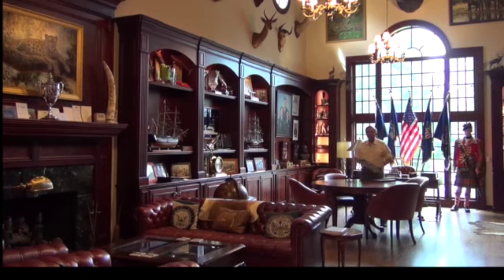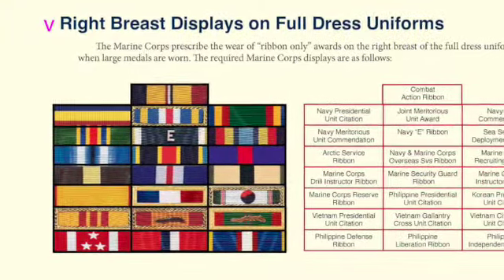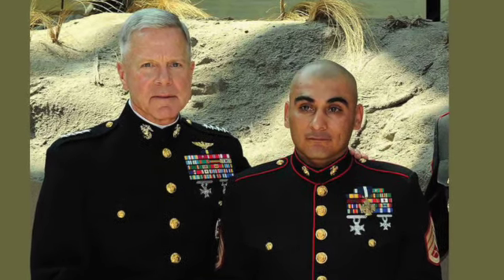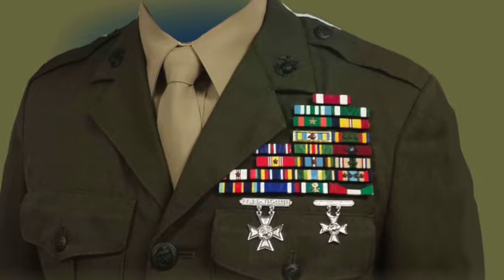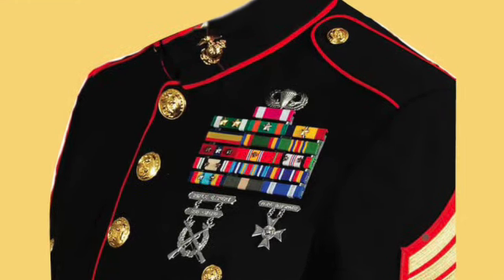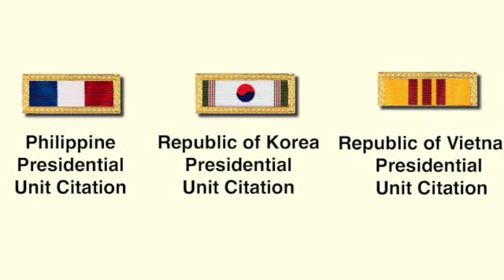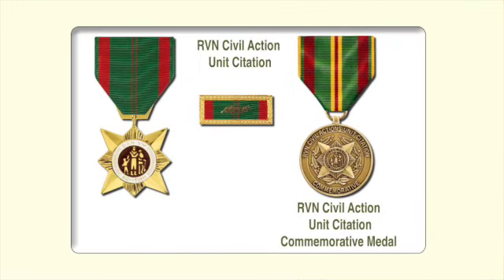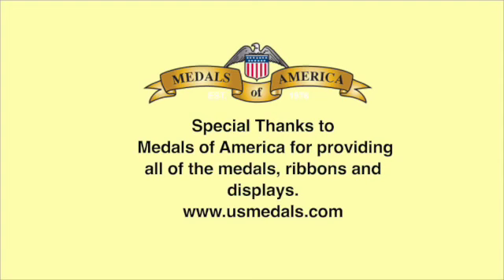Marine Corps Unit Awards and their Equivalent Personal Decorations and Medals. Medals of America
All this medal information is from "Marine Awards and Insignia an Illustrated History" NOW ON SALE at Amazon For replacement medals, ribbons, insignia, shadow boxes and more, shop our on line catalog
This video takes a look at the 10 authorized U.S. Marine Corps Unit Awards from the Presidential Unit Citation to the Allied Unit Awards from WW 2, Korea, Vietnam, Iraq, Afghanistan and the Global War on Terror. For replacement medals, ribbons, insignia, shadow boxes and more, shop our on line catalog
Special Thanks To: Medals of America for providing the medals in this video.
MOA Press: All this information is available in our books
Medals of America:All this information is available in Marine Awards and Insignia